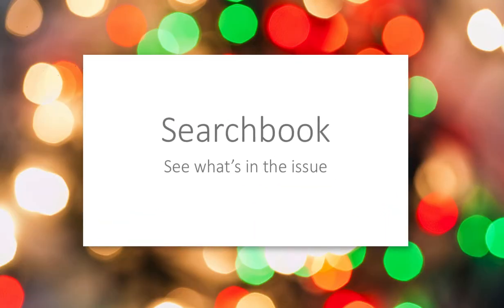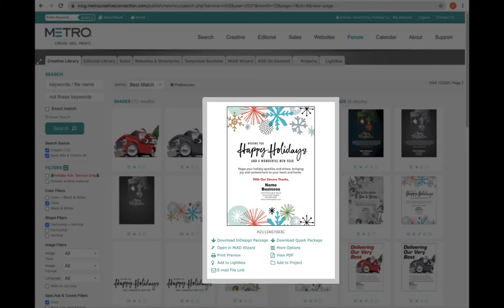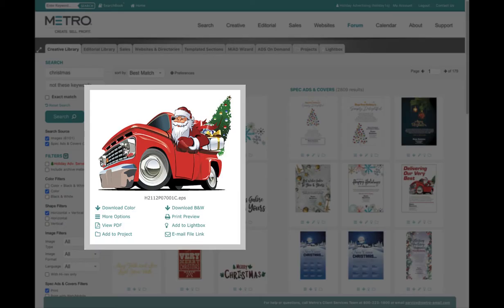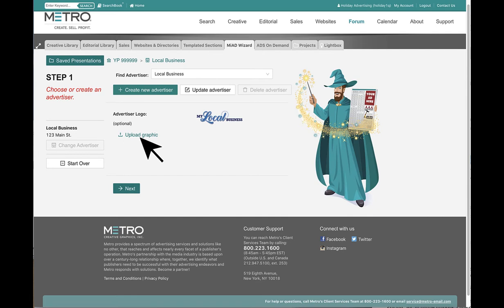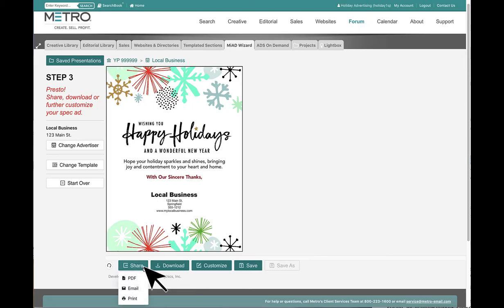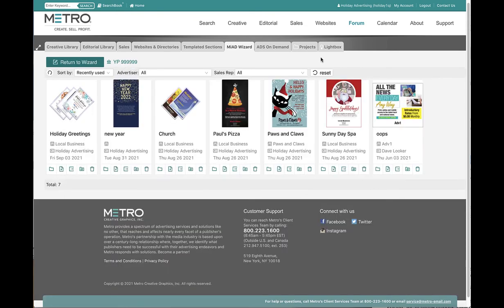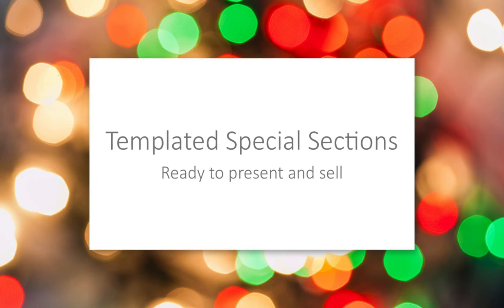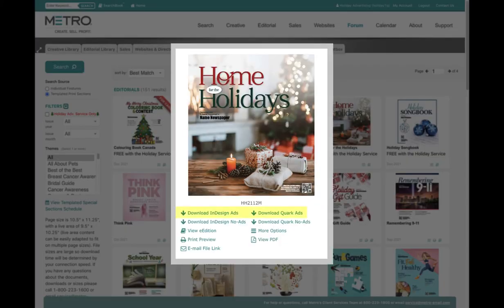Holiday Advertising Service Basic How-To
Learn what features are included with the Holiday Advertising Service, where to find them and the basics of how to use them.
0:00 Overview of what's included
0:41 Searchbook
1:27 Creative Library (Images, Ads, Covers)
2:25 MiAD Wizard (Customize ads)
4:33 Editorial Features
5:14 Templated Special Sections
6:01 Support
6:27 Contact Us